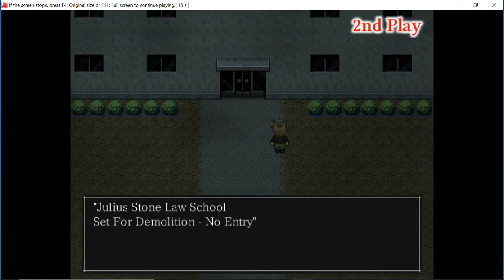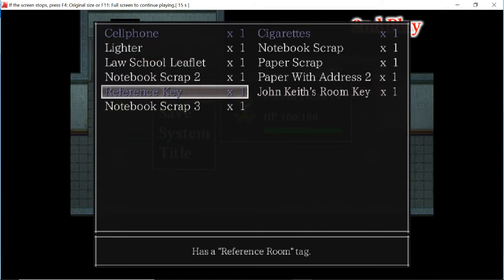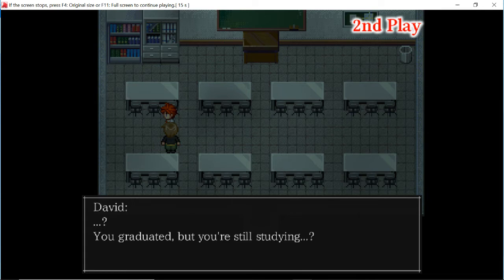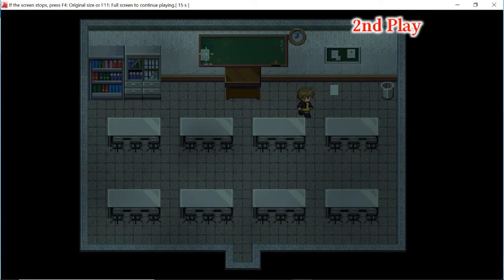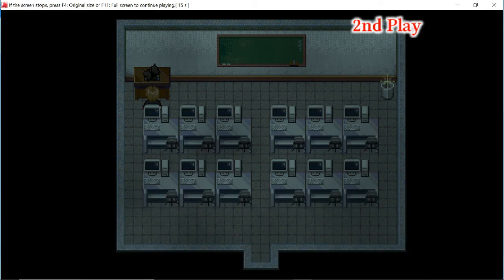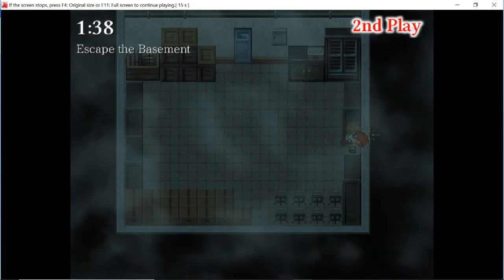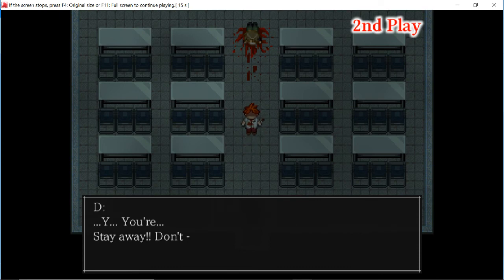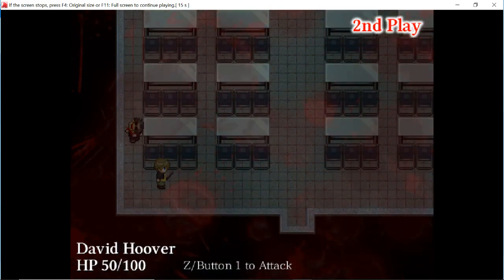The Crooked Man: Walkthrough Part 3 Julius Stone Law School - D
This is a walkthrough for "The Crooked Man", for scene 2 "Julius Stone Law School".